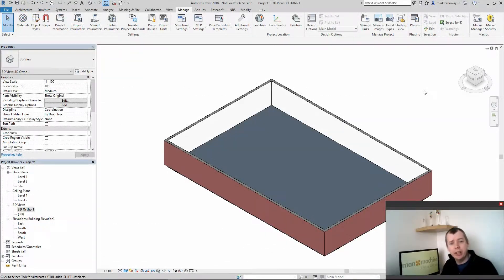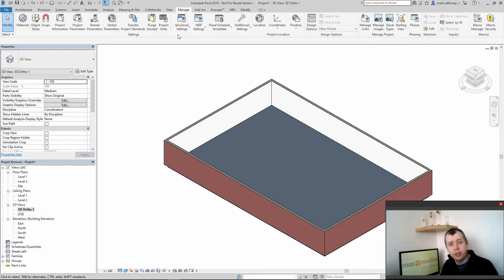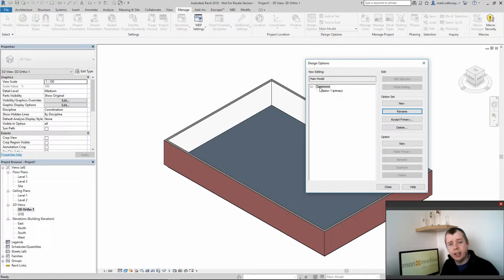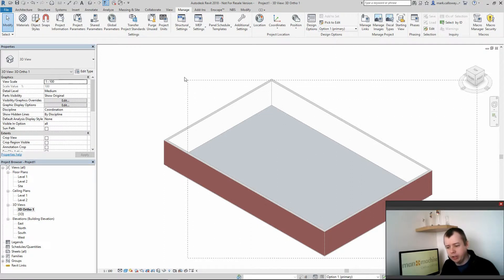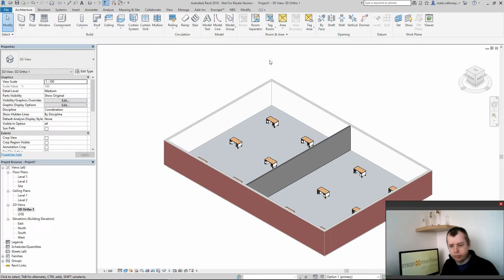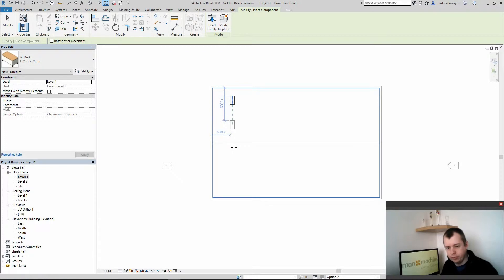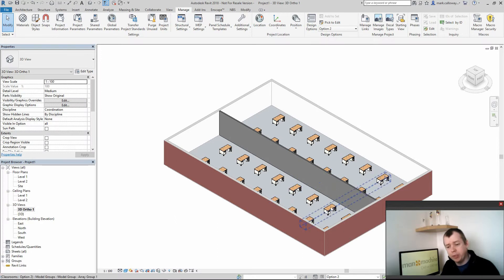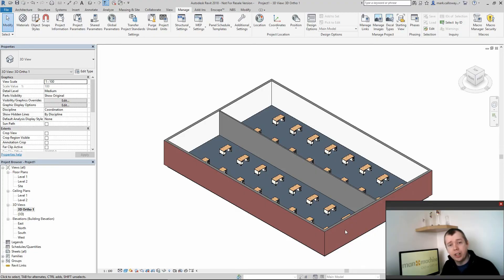Revit Design Options Explained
In this video I am going to explain Revit design options and show you how they work. Using Revit Design options we will create multiple room layouts in the same room in the same project and switch between them ultimately choosing our accepted option to use in our project.